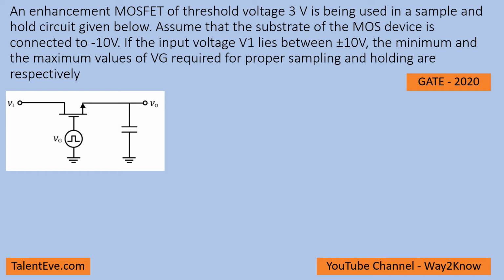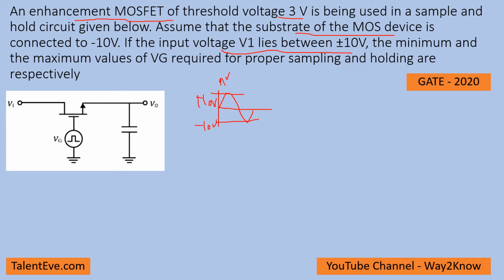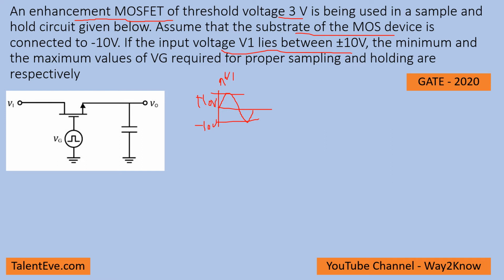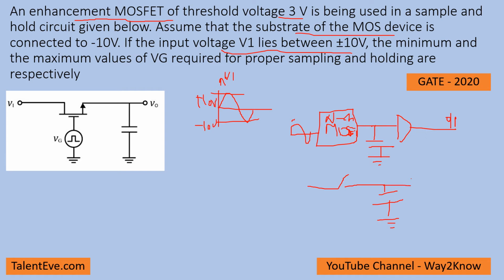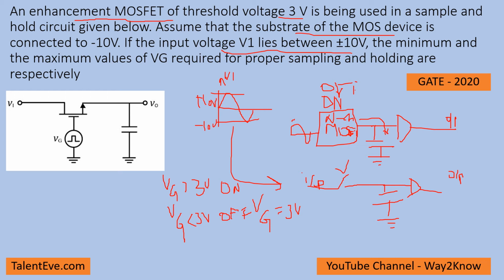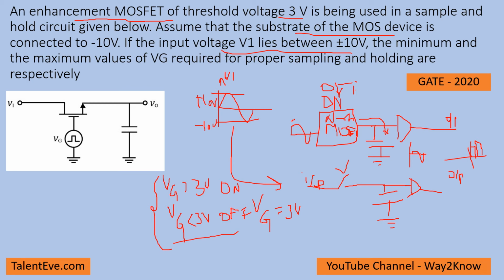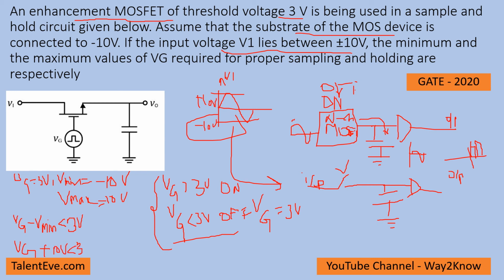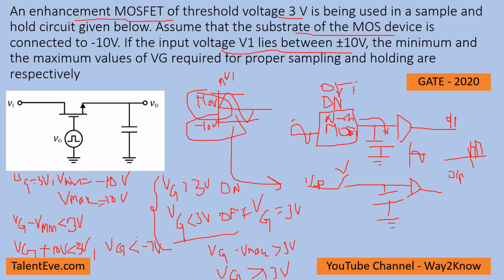Electronics Basics || Sample and Hold circuit || Electronics GATE videos || Previous Year EC GATE